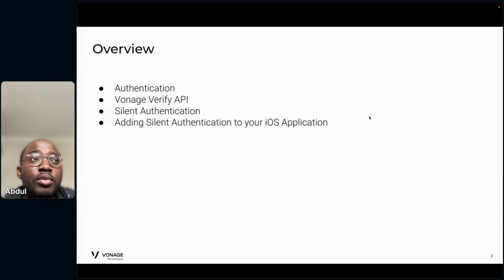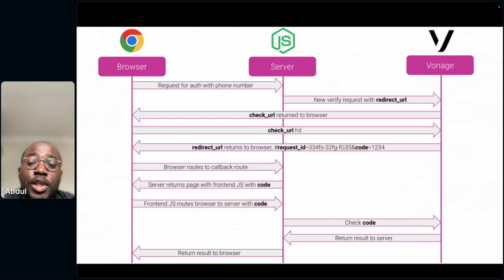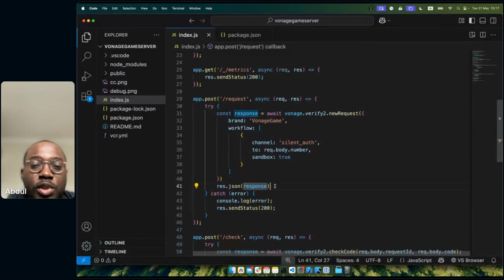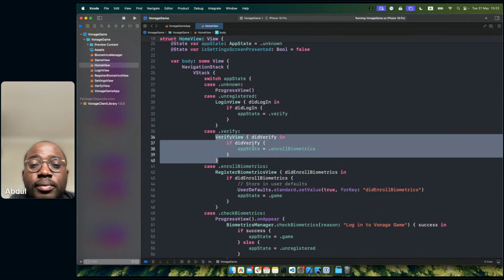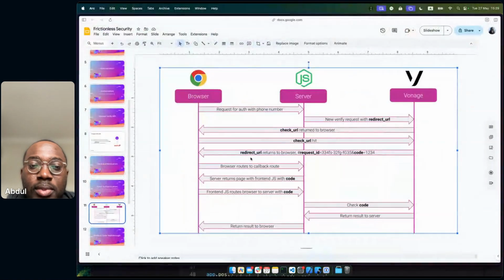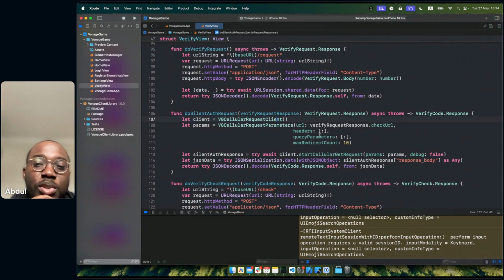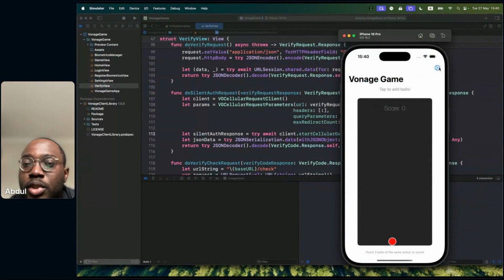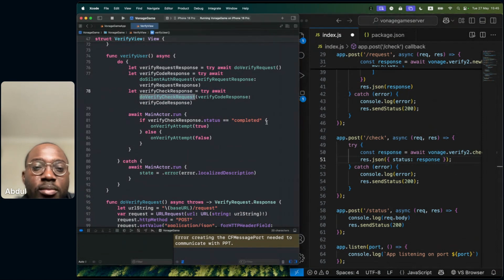Frictionless Security: Adding Silent Authentication to Your iOS Application - Vonage CodeConnect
💡 Join us for an inside look at Silent Authentication, a revolutionary approach powered by the Verify API that lets you authenticate users seamlessly, without relying on OTPs.

In this session, we’ll start with a brief introduction to the concept, then dive into a live demo and a code walkthrough of a sample iOS app, using a gaming industry scenario to bring it all to life.

Discover how you can streamline user onboarding and enhance security by making authentication fast, secure, and frictionless.

[0:00:39] Overview
[0:00:57] Authentication
[0:01:43] Authorization
[0:02:09] Vonage Verify API
[0:04:42] Silent Authentication
[0:09:30] Demo & Code Walkthrough
[0:40:56] Follow us